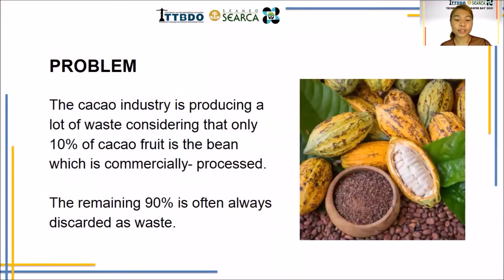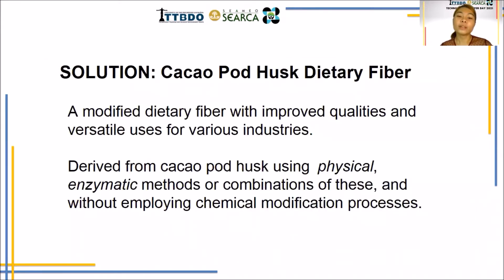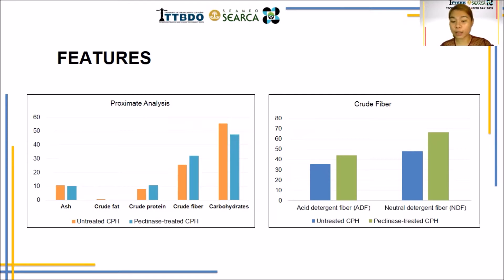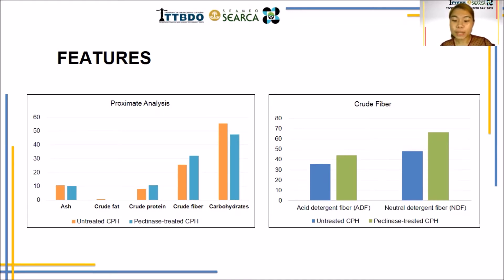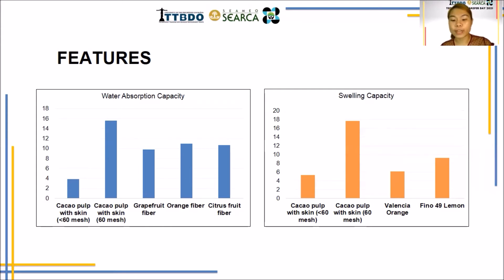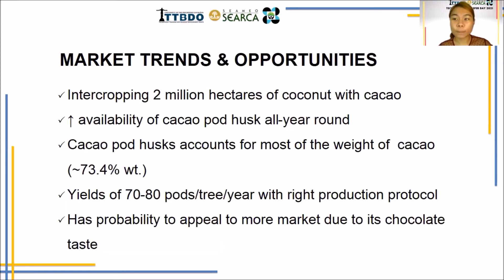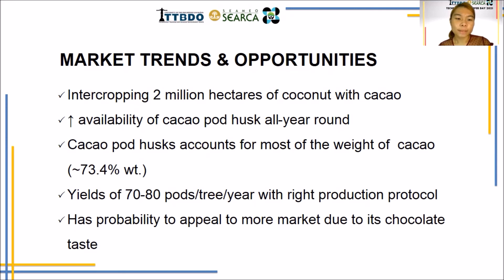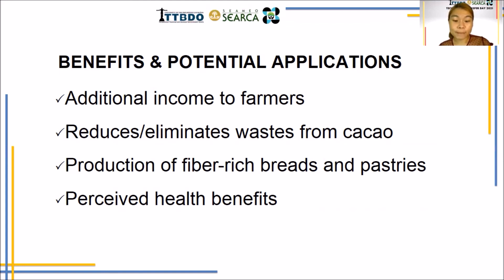Cacao Pod Husk Dietary Fiber